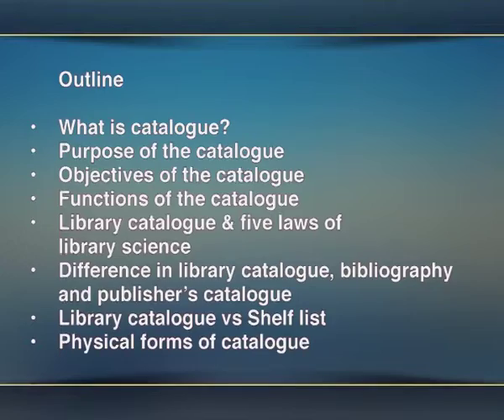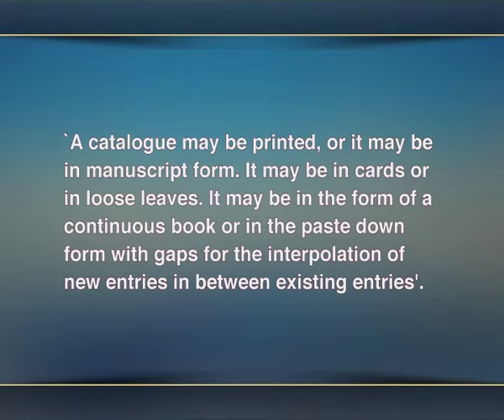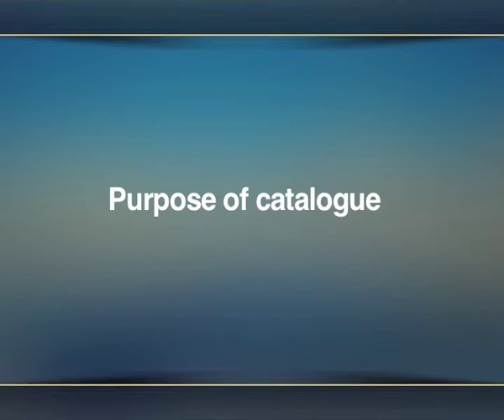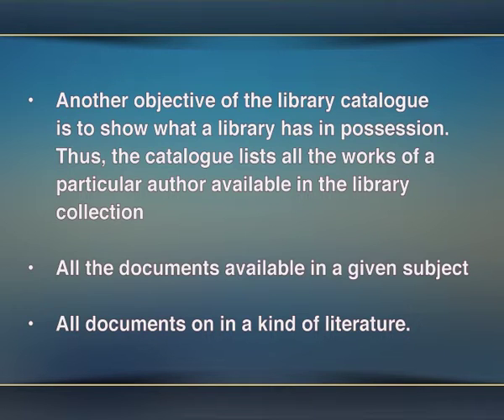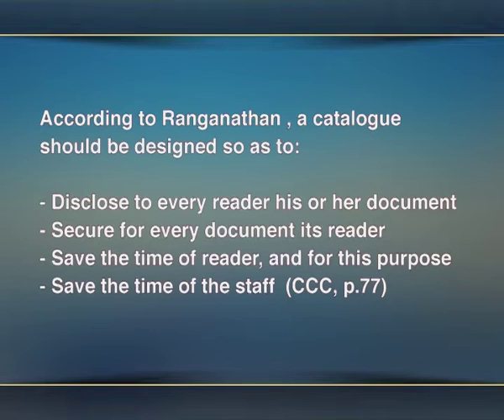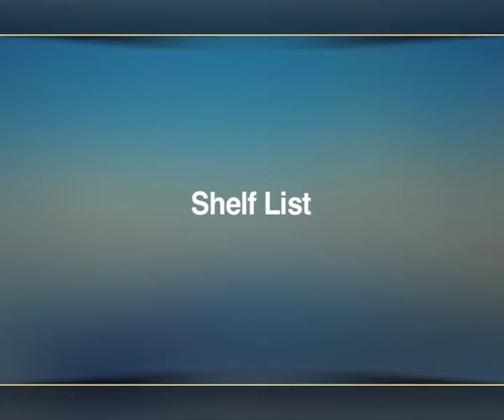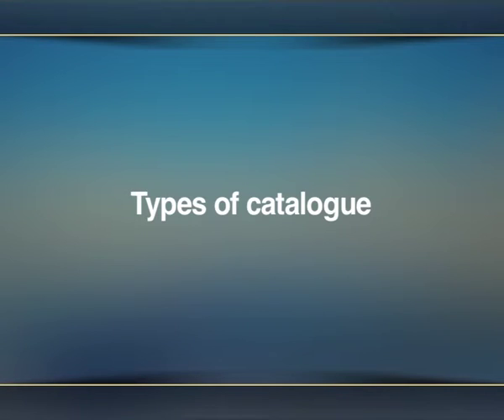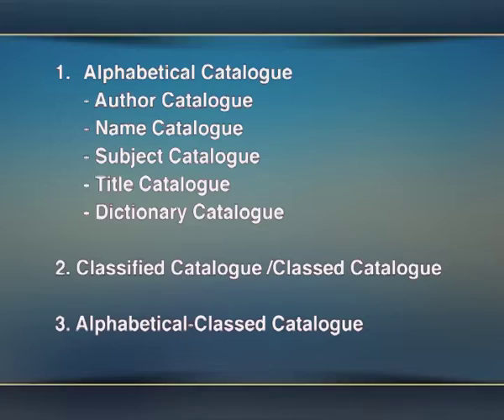Library catalogue- Definition, Objectives & Function